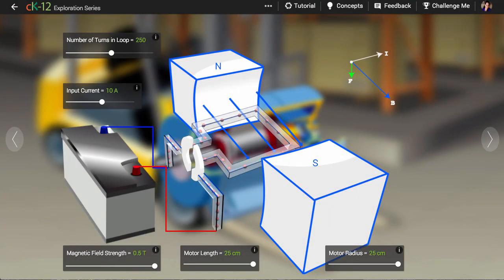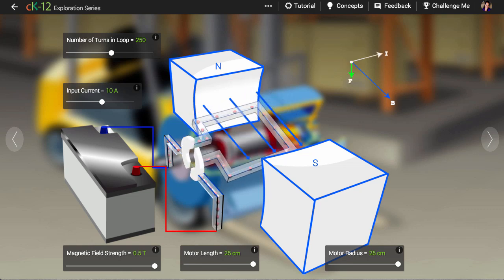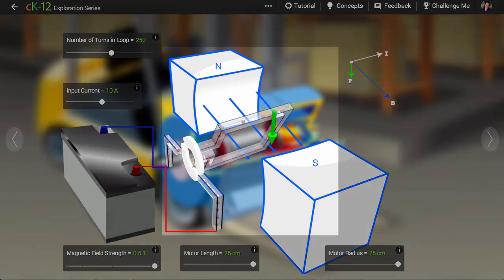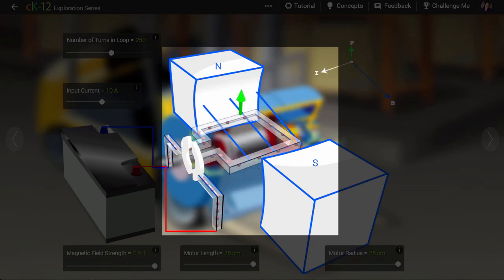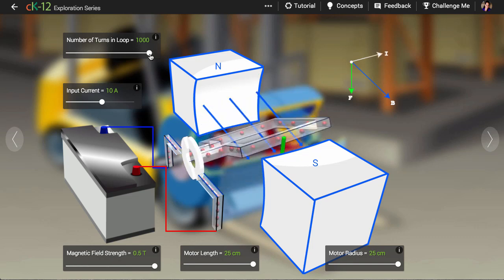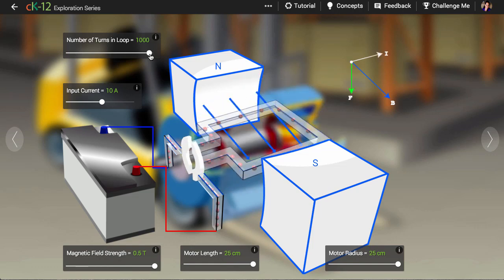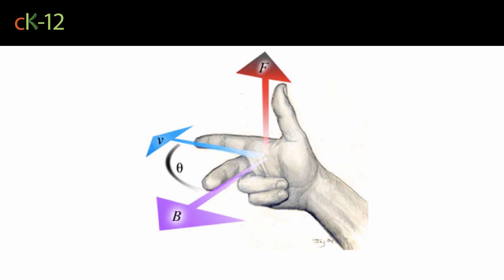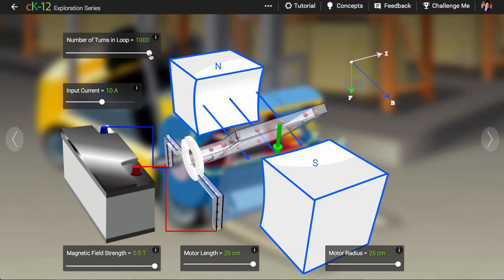Electric Motor Walkthrough Video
How can we use electricity to drive a motor?